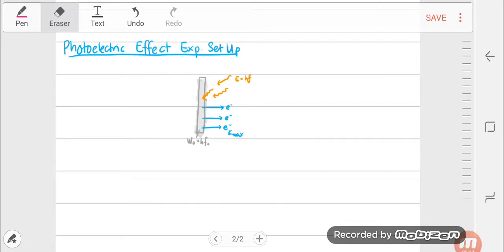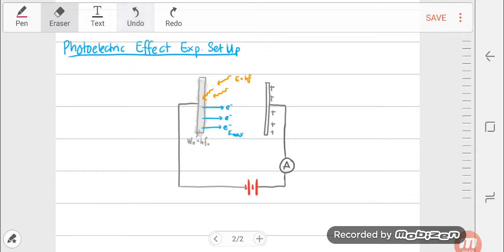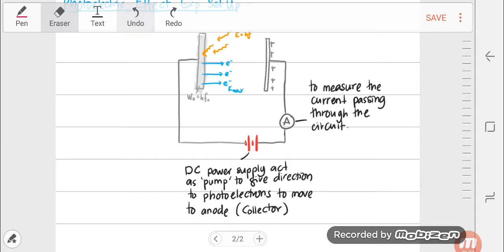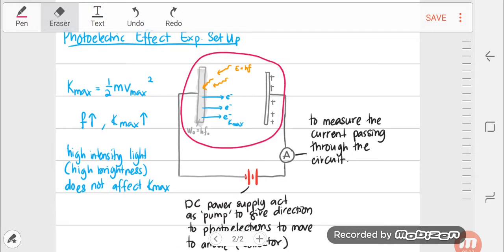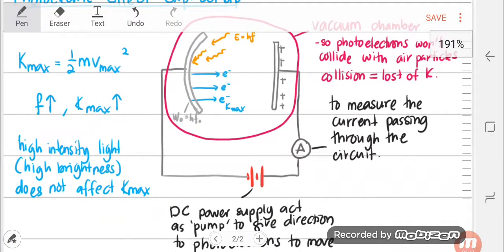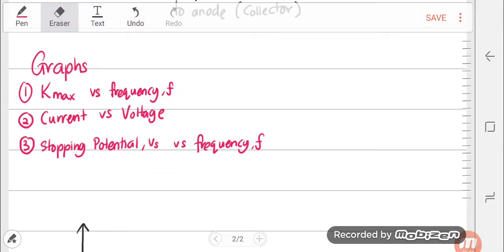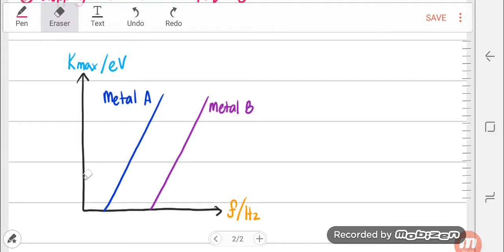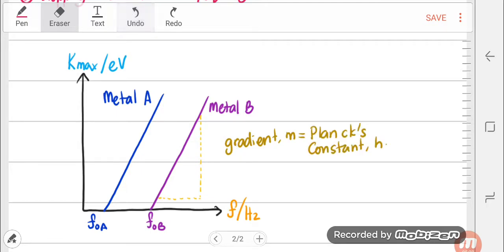Photoelectric Experiment Setup and Its Graphs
Video menerangkan bagaimana eksperimen photoelectric dijalankan dan cara2 baca graf2nya